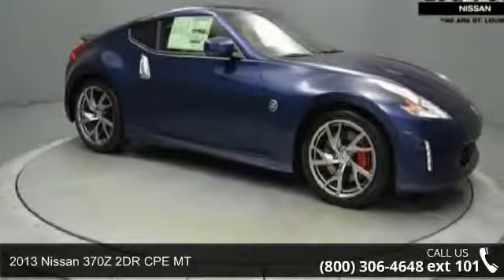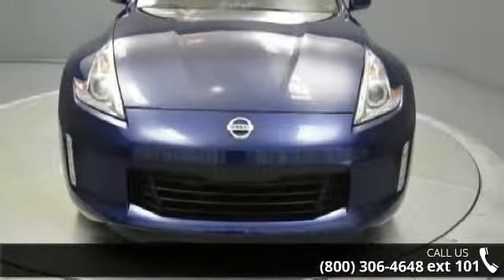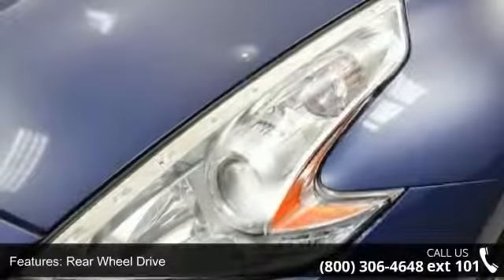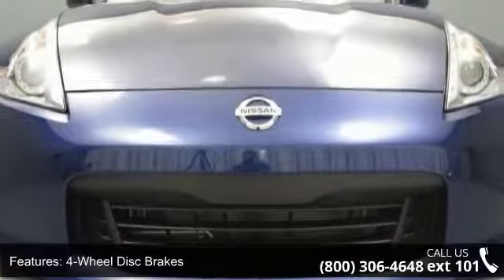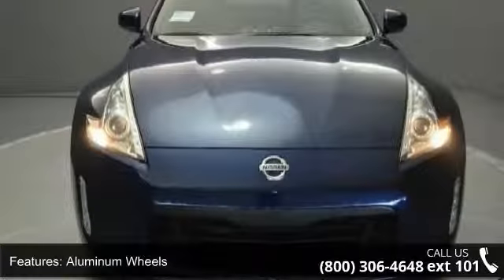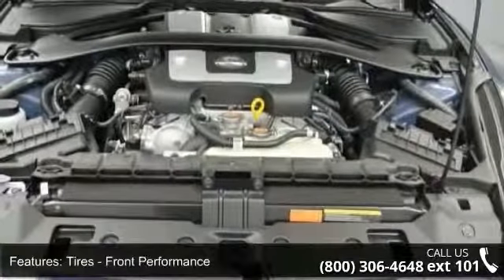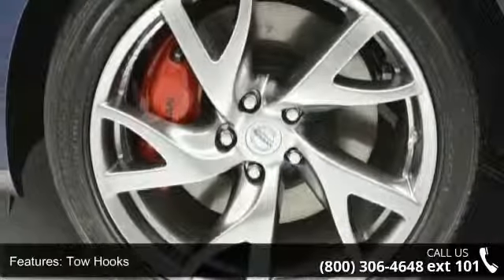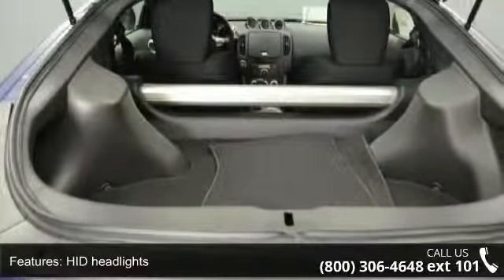2013 Nissan 370Z 2DR CPE MT - Lou Fusz Mazda - St. Louis, MO 63132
Lou Fusz proudly presents this 2013 Nissan 370Z 2DR CPE MANUAL. Represented in Midnight Blue and complimented nicely by its BLACK interior. Fuel Efficiency comes in at 26 highway and 18 city. Under the hood you will find the 3.7L DOHC SMPI 24-valve V6 engine coupled with the 6-SPEED CLOSE-RATIO MANUAL TRANSMISSION -INC: UPSHIFT INDICATOR. This 370Z has the Sport Package-The Word Around Town:Nearly everything about the 370Z models is tuned for performance over fuel-efficiency, comfort or space, and potential buyers should take that into account. The 370Z features strong performance in both acceleration and handling and pricing starts at around $33,000. In testing, the 370Z has returned performance numbers that rival cars costing several times as much.Safety Features:Nicely equipped with Active head restraints, Aluminum side door beams, Anti-lock braking system w/brake assist, Driver & front passenger dual stage airb... read more